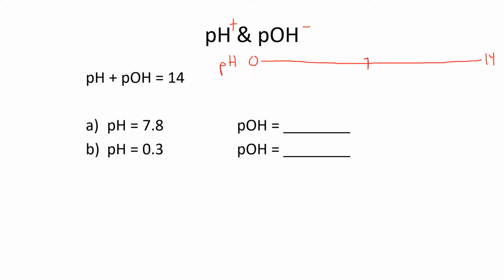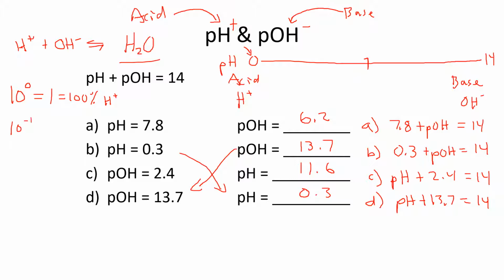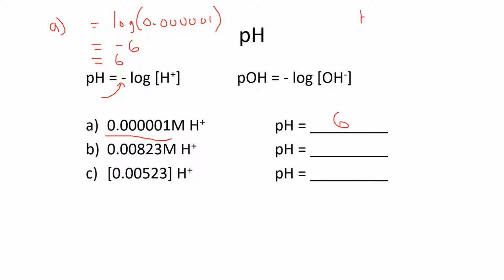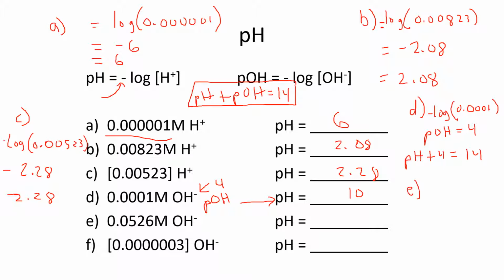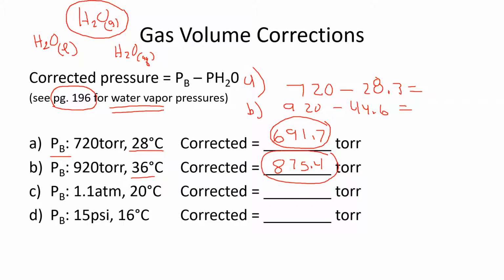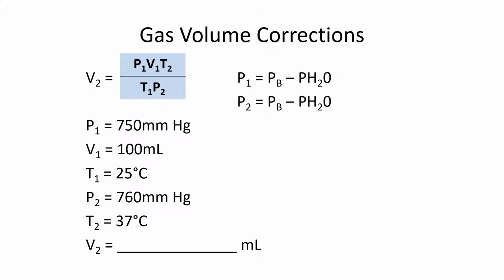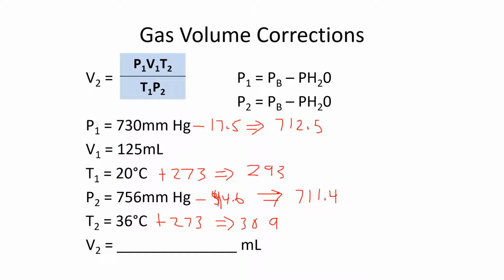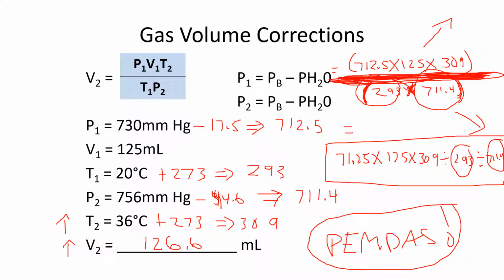SCI101: pH & Vapor Pressure -W3D2 07/11/2018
Learning Objectives:
1) pH & pOH
2) Gas Volume Corrections